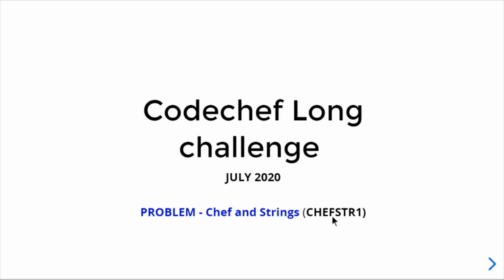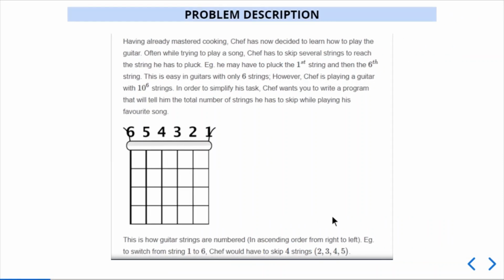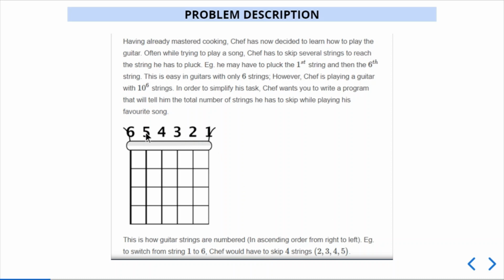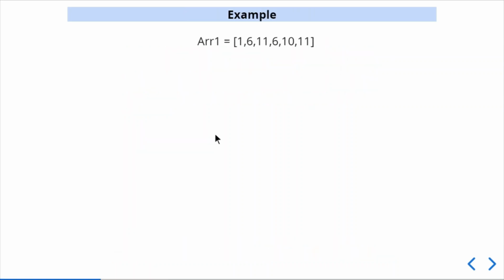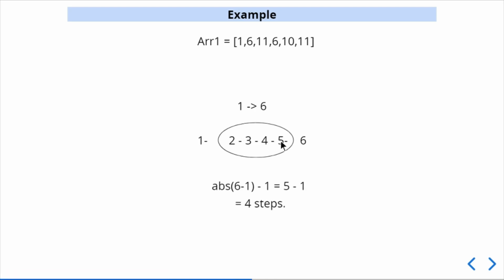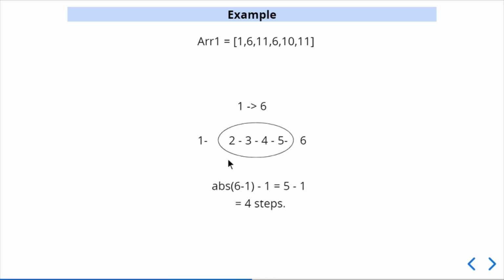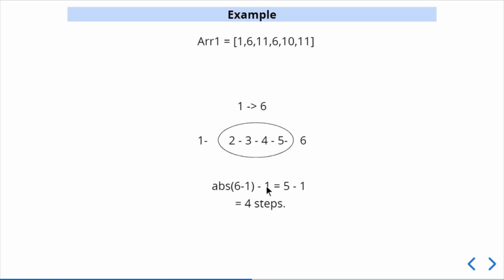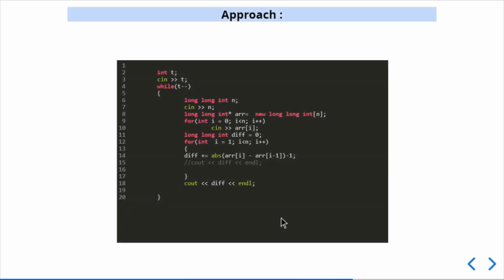Codechef | July Long Challenge 2020 | CHEFSTR1 | Chef and Strings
This video consist of the solution of codechef July Long Challenge 2020 problem "Chef and Strings". The content is made simplified to the best extent possible.